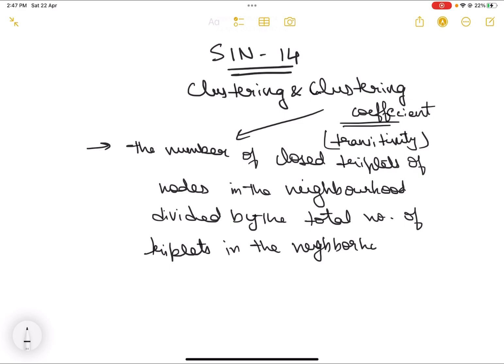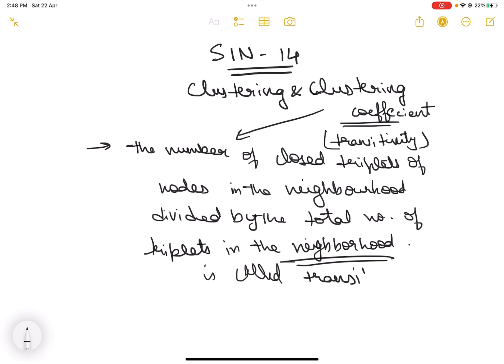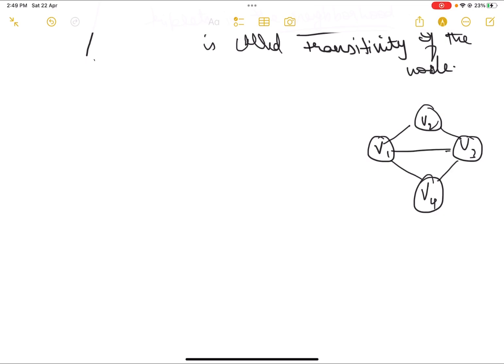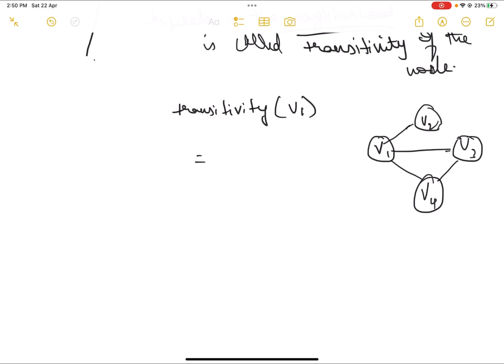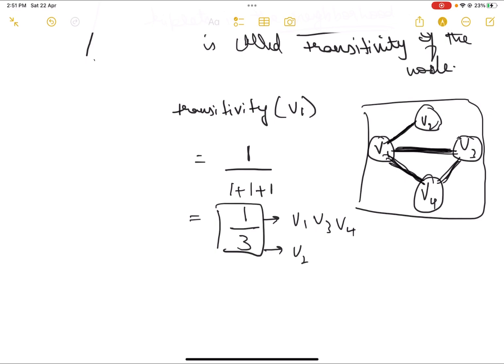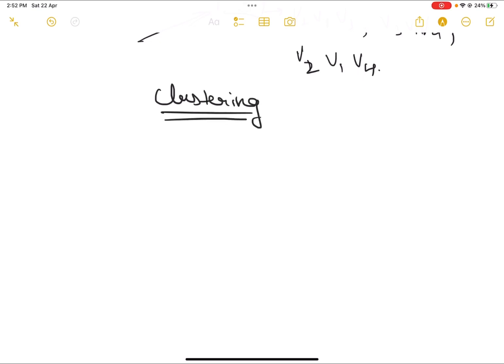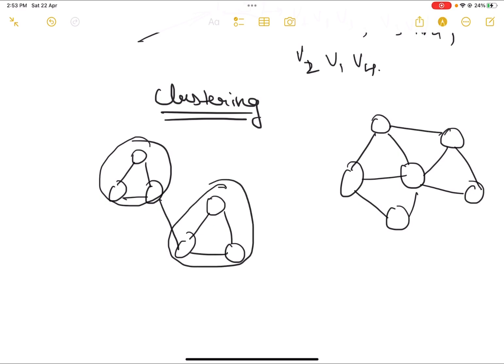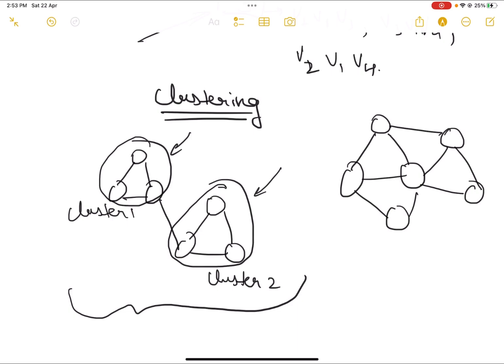Clustering and Clustering coefficient | Social Information Networks | Video - 14